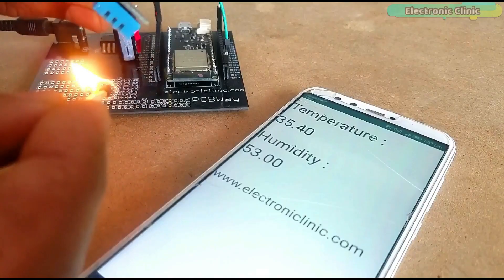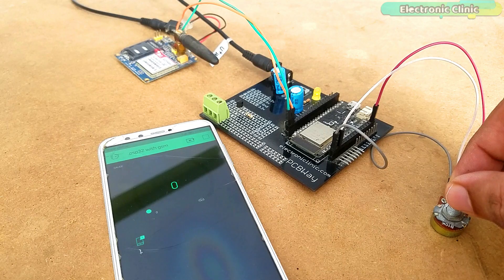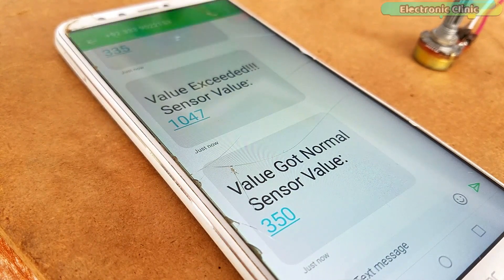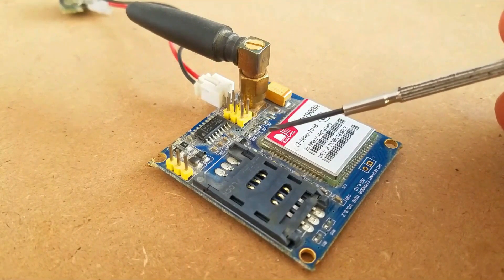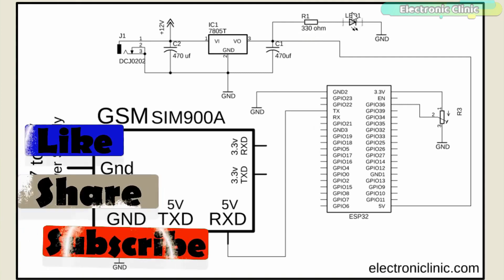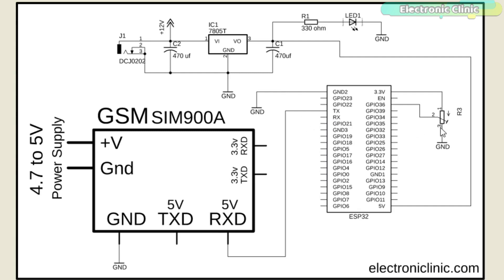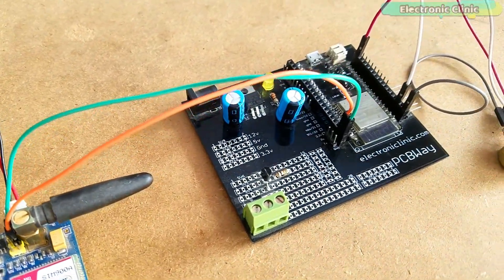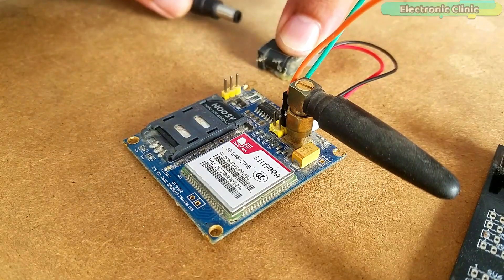ESP32 with GSM Sim900, ESP32 & GSM, GSM Wifi, text message & Blynk App, IOT GSM,esp32 project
Project Description:
I have been using GSM and ESP32 Wifi + Bluetooth Modules for quite a long time in different types of Arduino-based and IOT related projects. In my previous tutorial, I used the same GSM SIM900A module with the Nodemcu ESP8266 Wifi Module; I will provide a link in the description if you want to watch this tutorial. In this episode, you will learn how to use the EPS32 Wifi + Bluetooth Module with the GSM Sim900A module. ESP32 and GSM modules together can be used in different advanced-level projects.

The main advantage of using the ESP32 with the GSM Module is that, if you have the internet connection and the ESP32 module is connected with the Wifi, then you can monitor the sensor data in real-time from anywhere around the world using the Blynk application or any other IoT Platform and you will also be able to receive the alert messages via GSM network.

GSM SIM900A module:

5V Power supply for GSM Sim900A:

Other Must-Have Tools and Components:
Arduino Uno, Nano, Mega, Micro "All types of Arduino Boards":

Top Arduino Sensors:

Top Oscilloscopes

Variable Supply:

Digital Multimeter:

Top Portable drill machines:

Jumper Wires:

3D printers:

CNC Machines:

Electronics Accessories:

Hardware Tools:

Arduino
Raspberry PI
image processing
esp8266 projects
Nodemcu projects
robotics